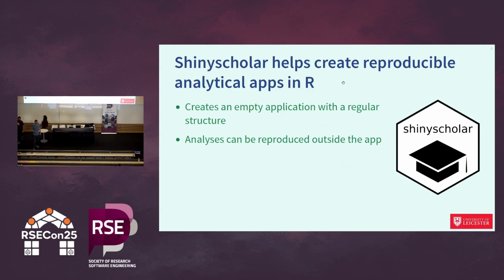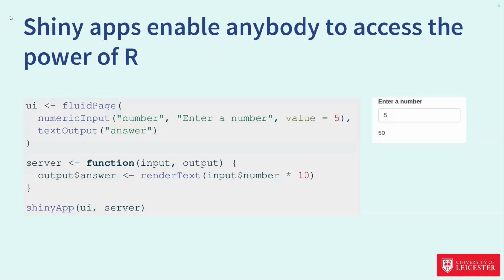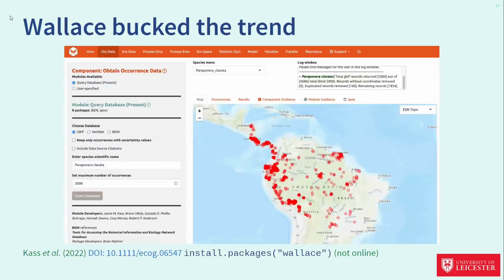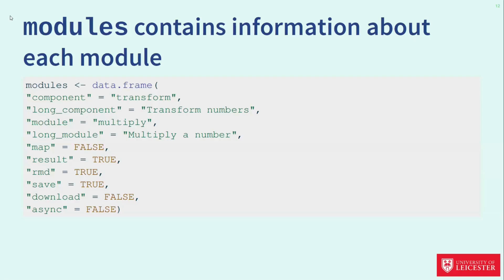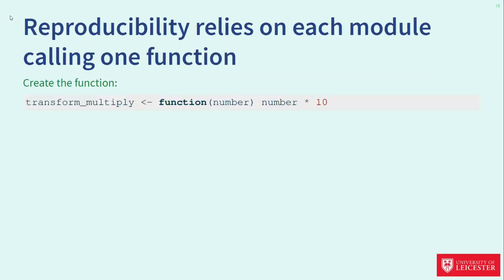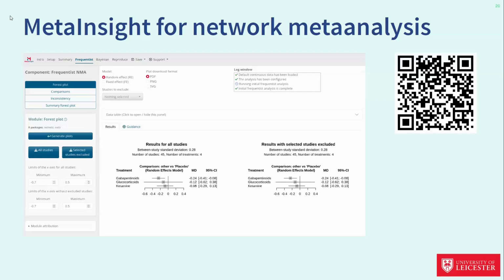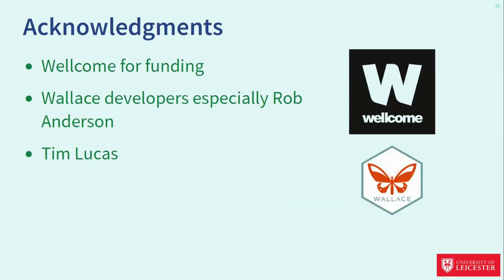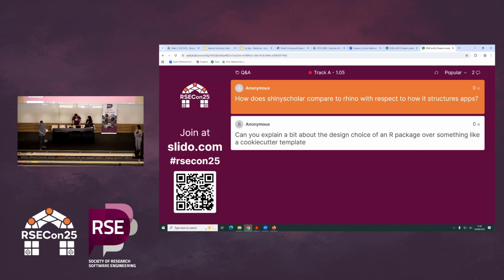Shinyscholar – a template for creating reproducible Shiny applications in R - Simon Smart